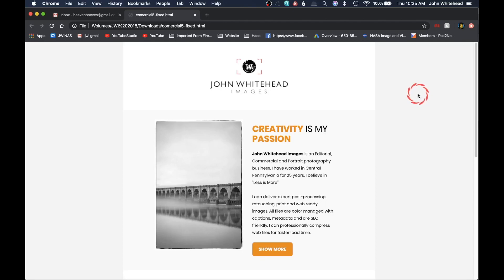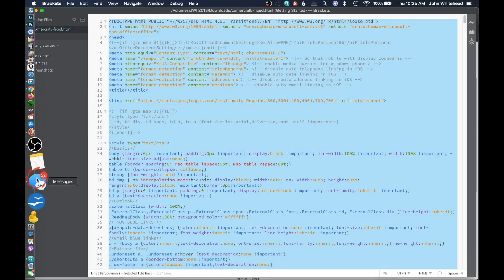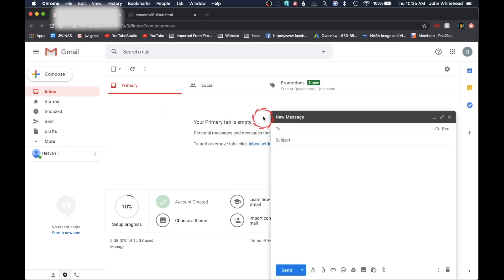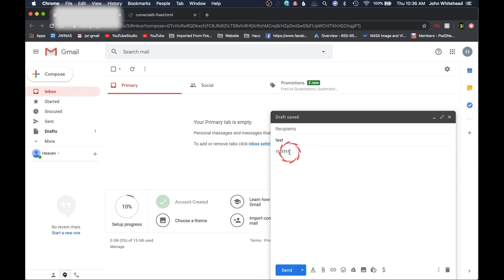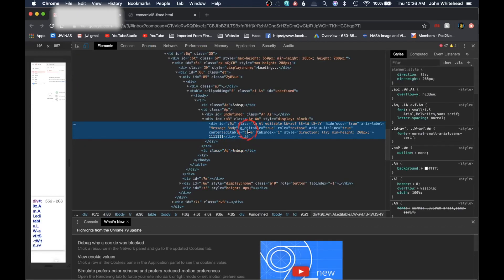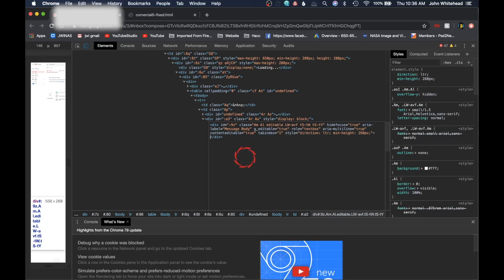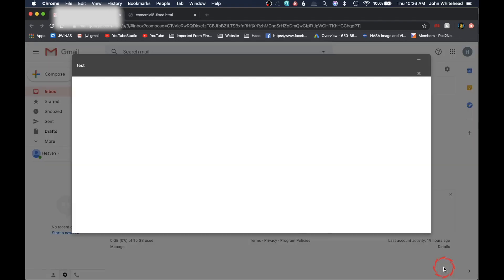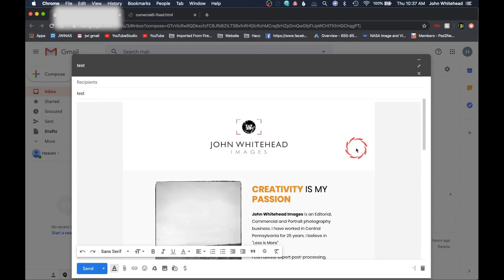Trick to Post HTML into Gmail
It is Dec. 16, 2023 and this still works.  If you are having problems it is most likely your html.

This is a cool little trick to post html into a gmail email.   I use this for sending html emails to clients.   It is really easy but a very unusual process.